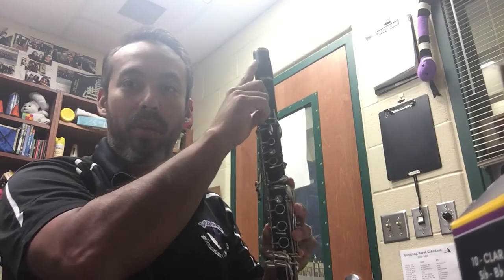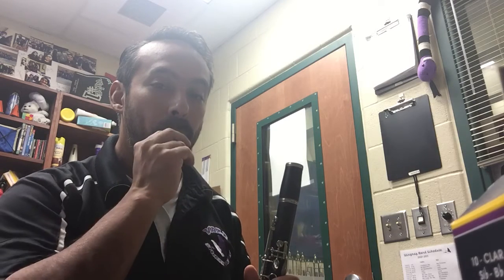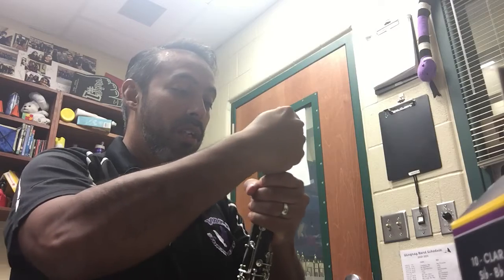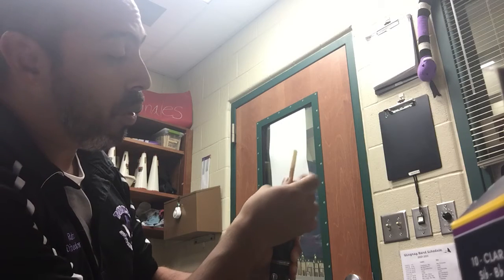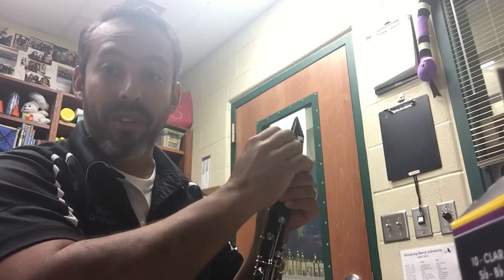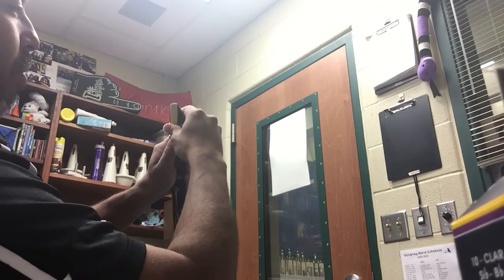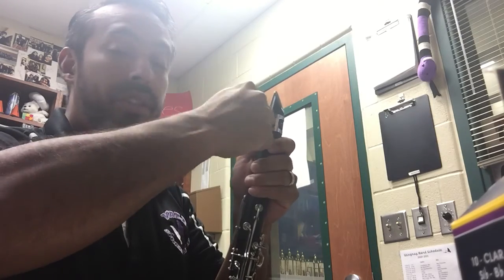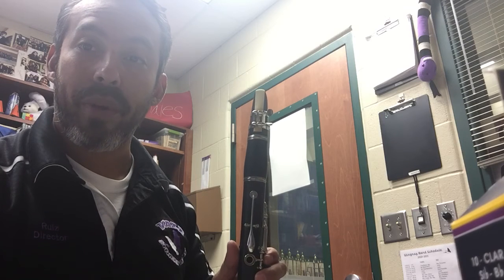Clarinet - How to put on your Mouthpiece, Ligature and Reed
How to put on your mouthpiece, ligature and reed